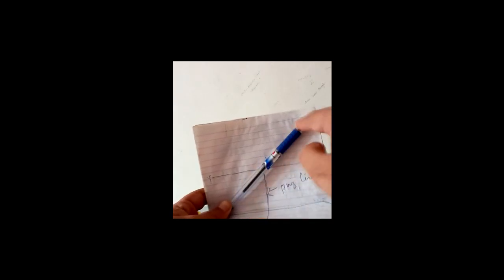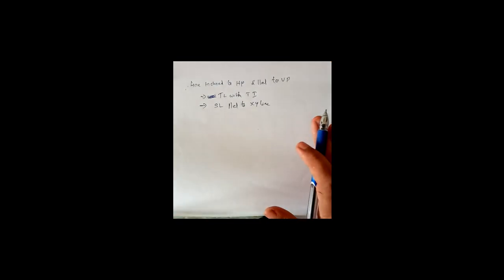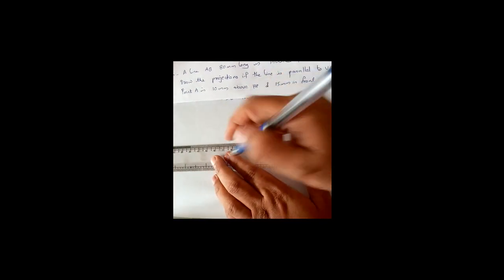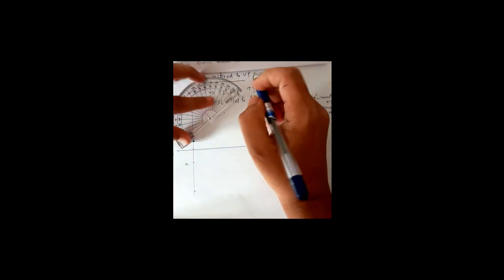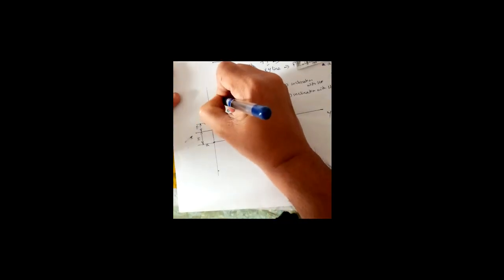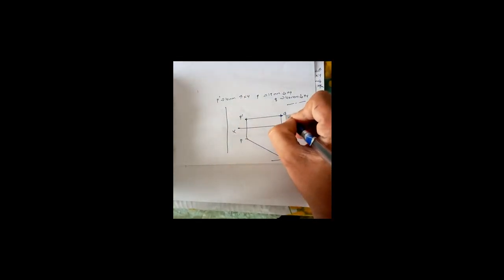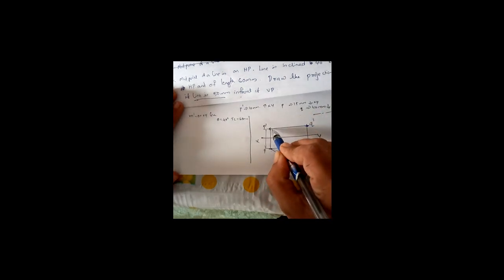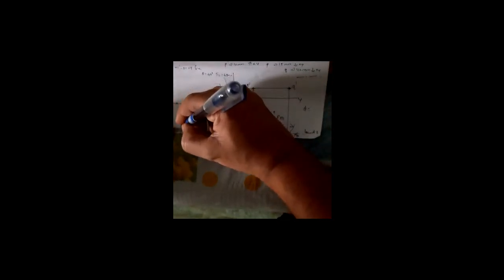Engineering Graphics :- Projection of Lines 2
Line parallel to both the planes and Line Inclined to one plane and parallel to other plane